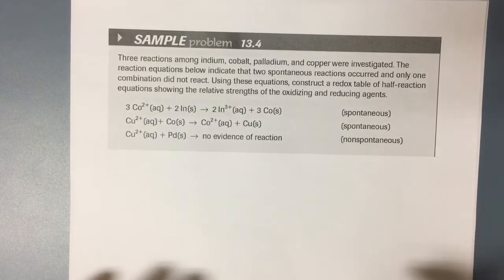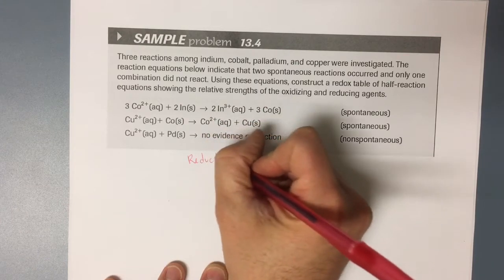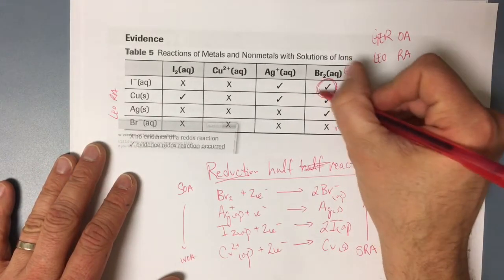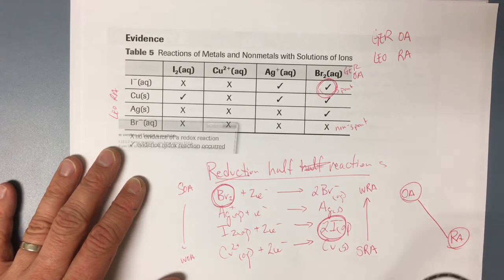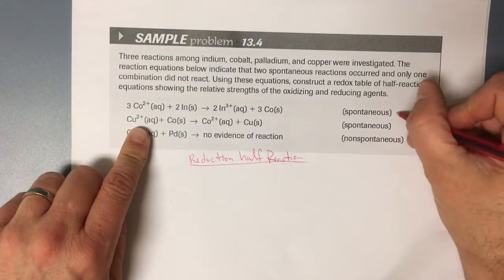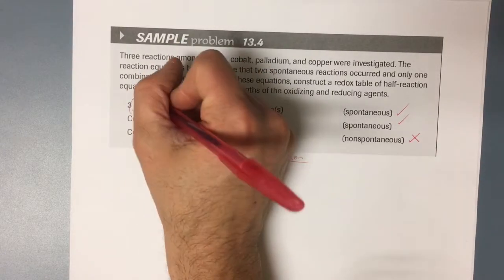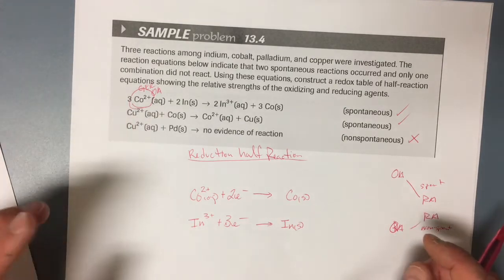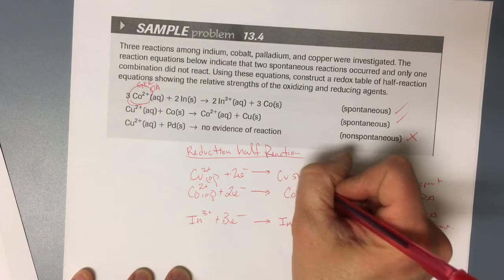Redox Table Building Video 2